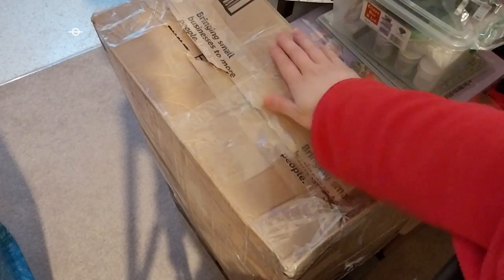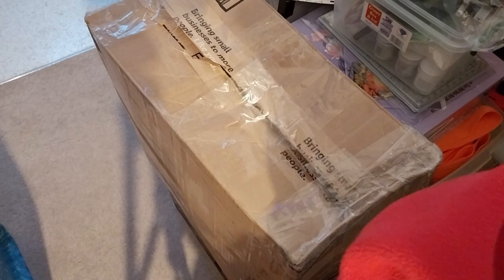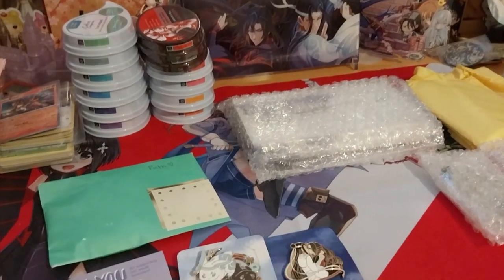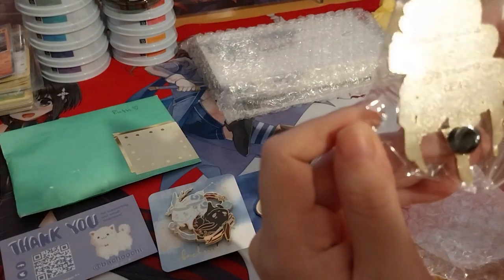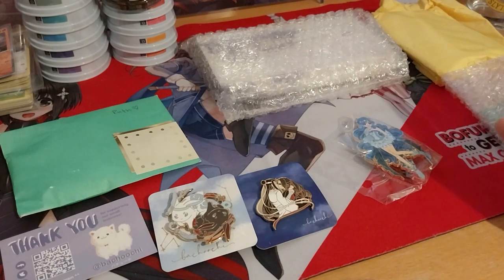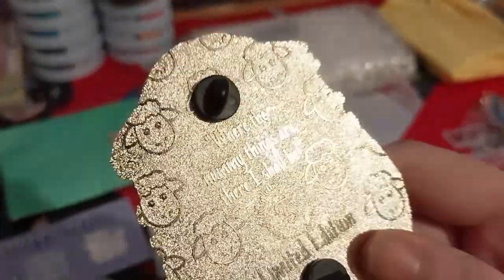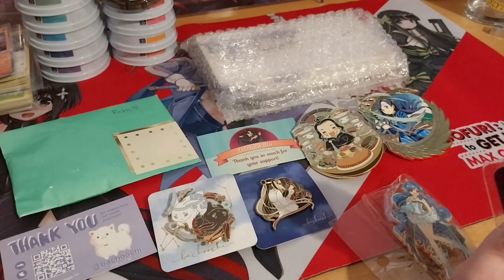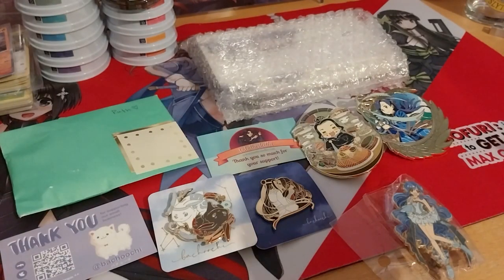Mystery Box of Pins B2 - Part 1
Opening of: Mystery Box of Pins B2 - Part 1

MDZS WangXian Pin Set! ~ Bachoochi

Blue Priestess Pin! ~ totallyshelbi
totallyshelbi

Anime & Comic pins! ~ madebynuwa
madebynuwa

Bought 2nd hand from snowyko.art

Blue Mermaid Princess Pin! ~ strawbunnypins

Arteza
£5 off their first order of £60+